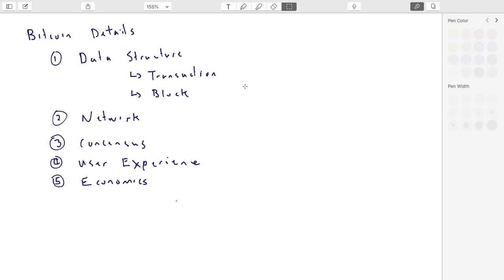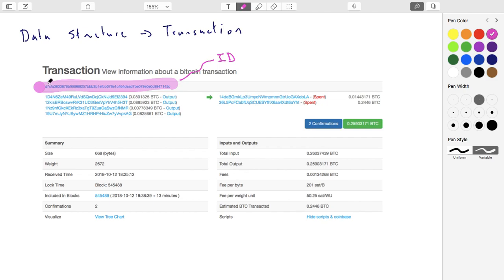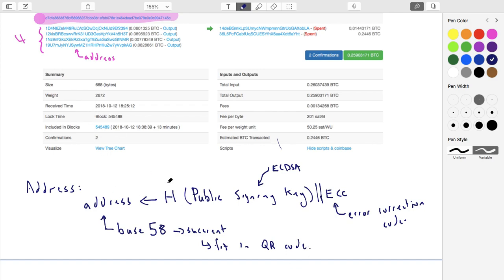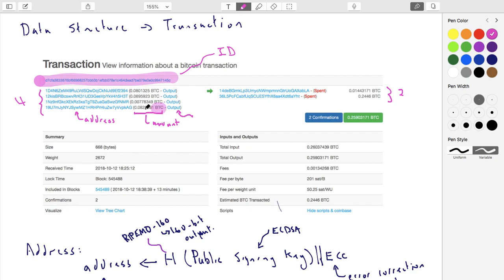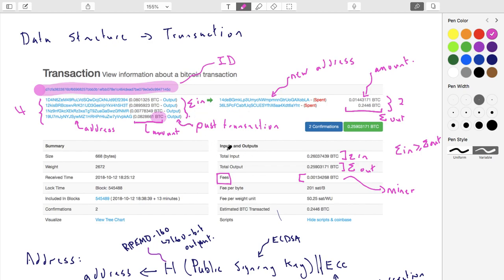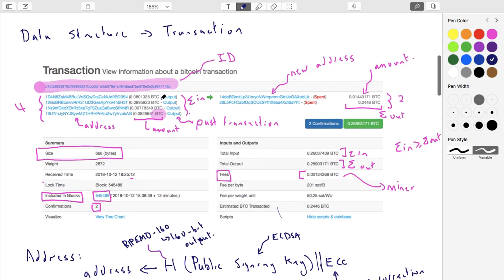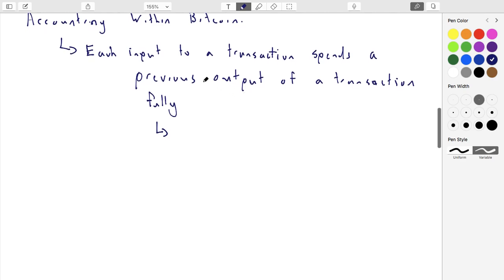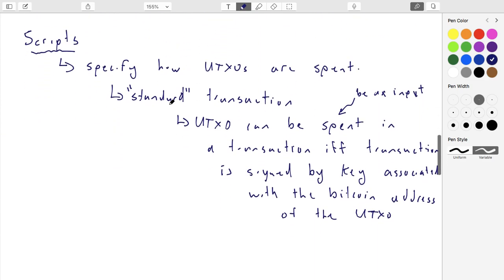Lecture 14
Bitcoin details (1 of 6): Transaction data structure